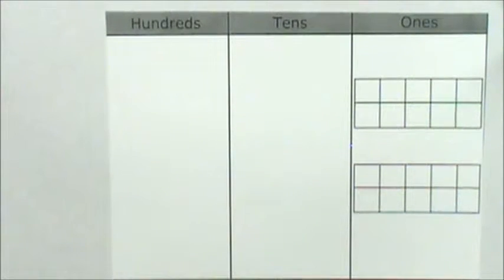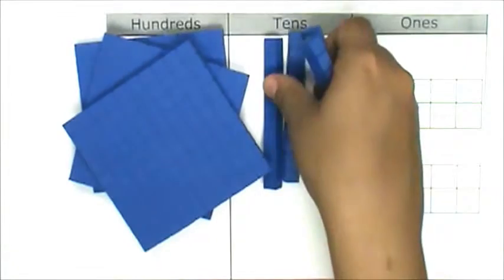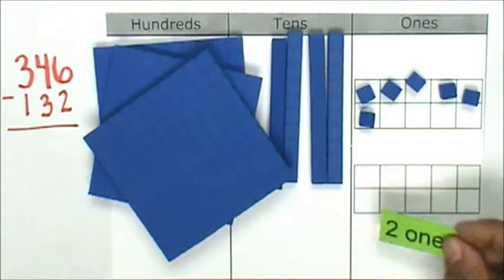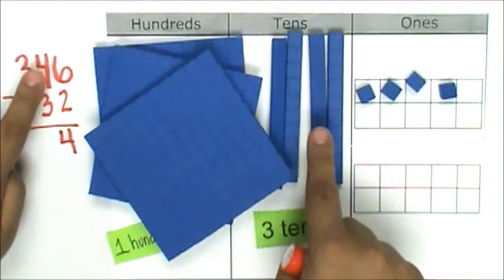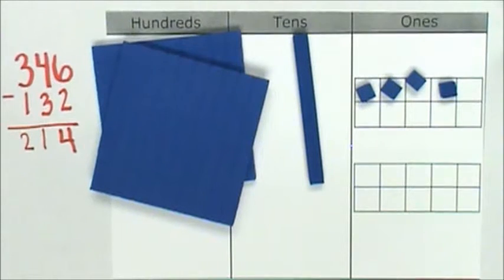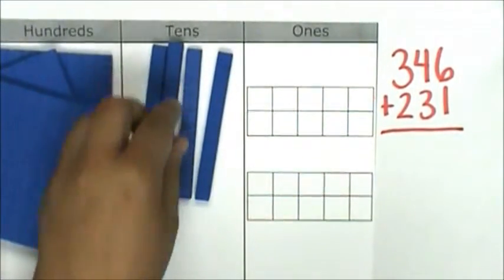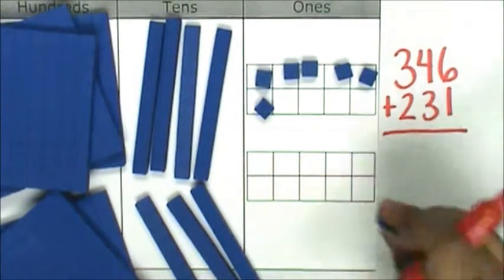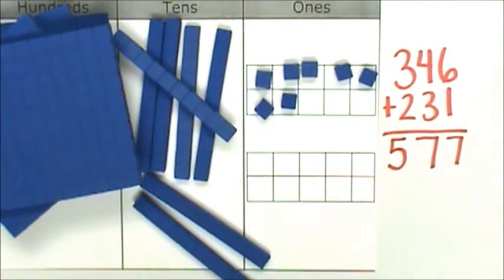Add and Subtract Without Regrouping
This video shows how to add and subtract without regrouping using base ten blocks